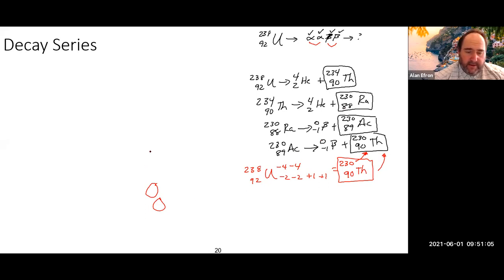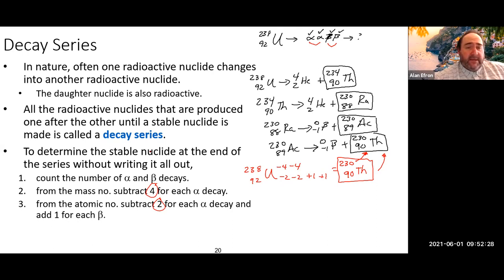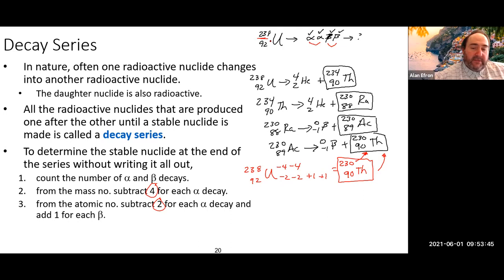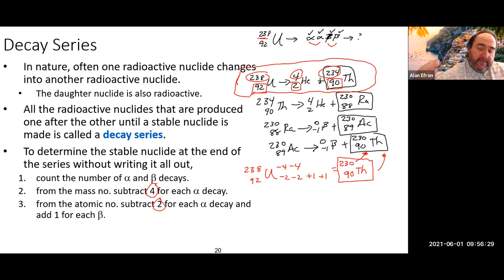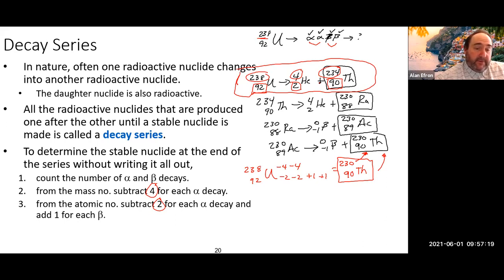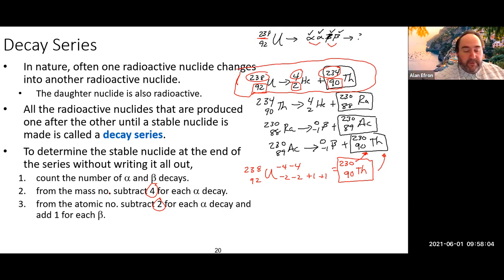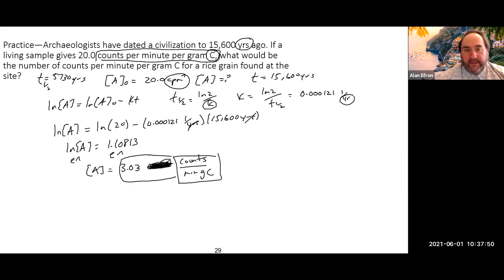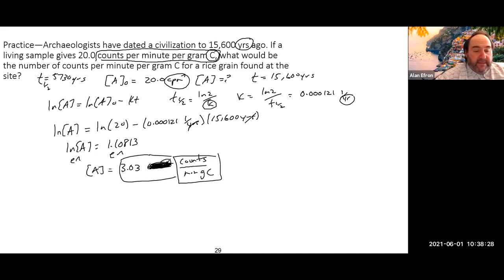Chem 51 Lecture 6/1/21 (Ch 21)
We lectured on Ch 21 (decay series, kinetics of radioactive decay, binding energy)